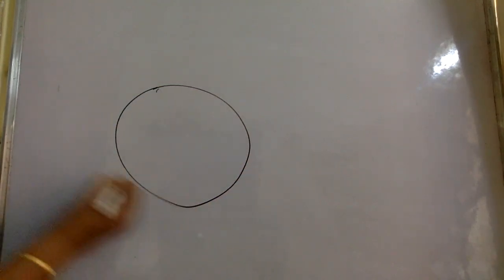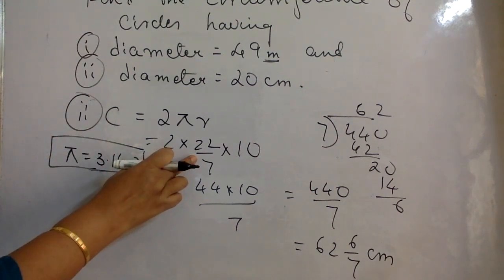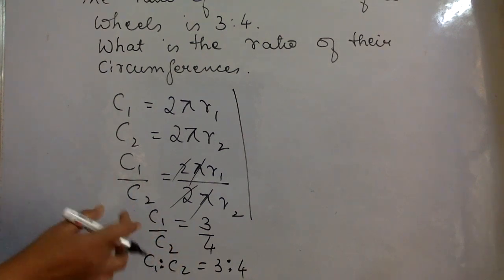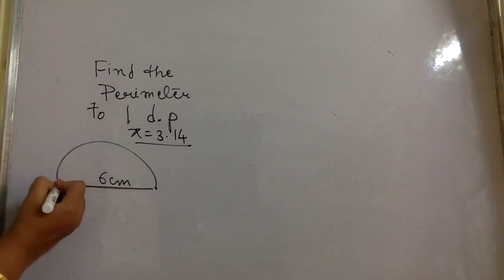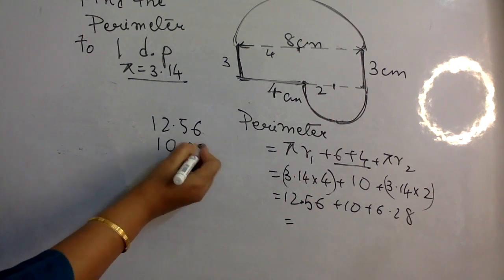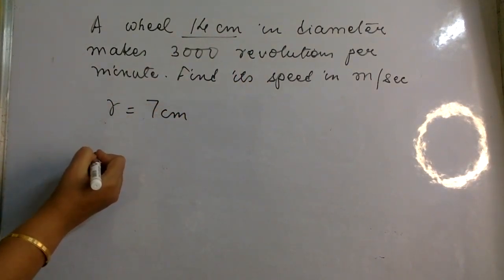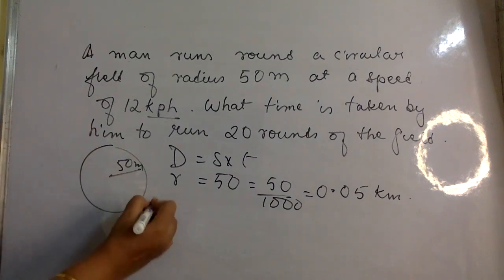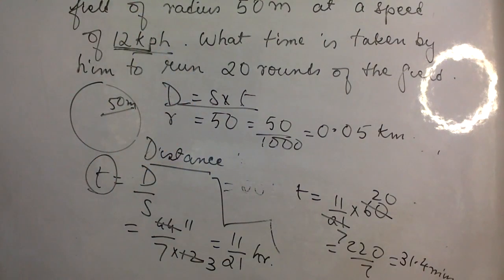CIRCUMFERENCE, CIRCLES, AREA PERIMETER, CLASS 7 , MATHS MADE EASY, WHEEL TYPE SUMS,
All sums based on circumferenceofcircle of areaperimeter chapter has been

these sums can be very useful for placement , competitive exams,with lots of tips and tricks to solv
rdsharmamaths area perimeter circum of circles

area perimeter circumference

area perimeter circle

area perimeter circumference formulas

area perimeter circumference worksheet

area perimeter circumference worksheet pdf

area & circumference of circles answer key

area and perimeter of circle examples

circumference of a circle using area

circle perimeter to area

is circumference the area of a circle

area and perimeter of circle calculator

what is the perimeter of a circle formula

circumference of a circle perimeter

circle area perimeter

circle area perimeter worksheet

difference between perimeter and circumference of a circle